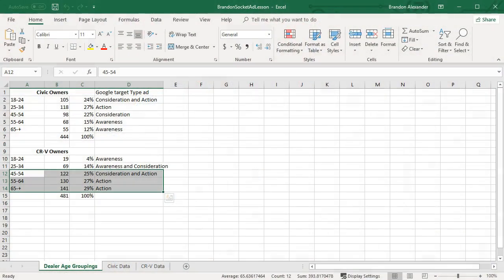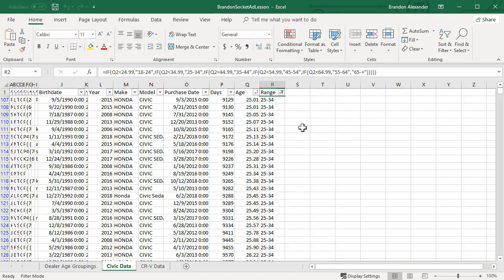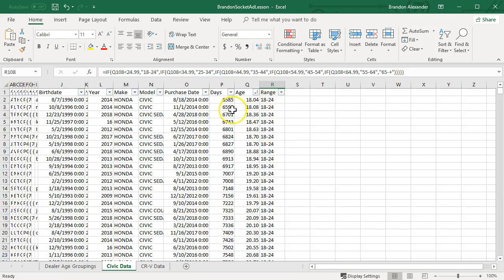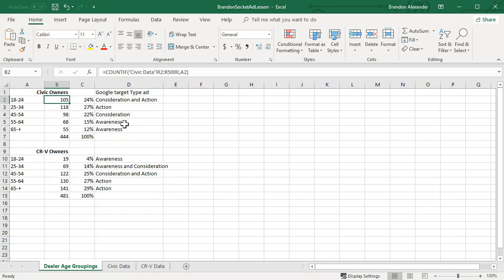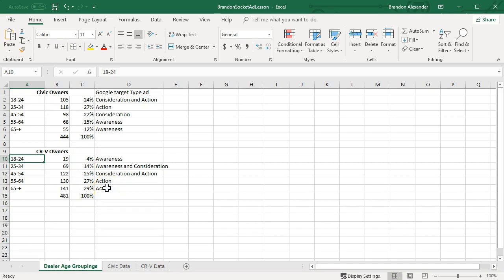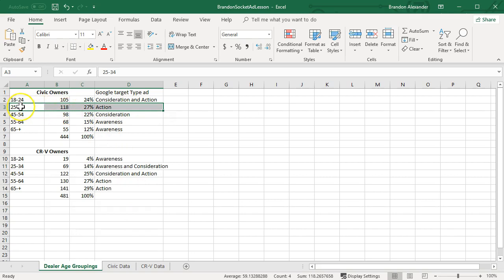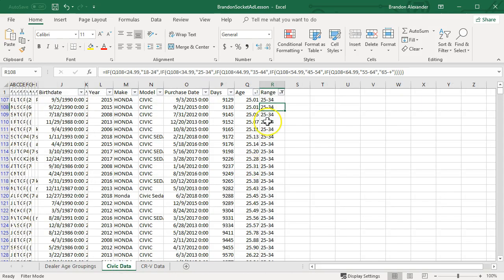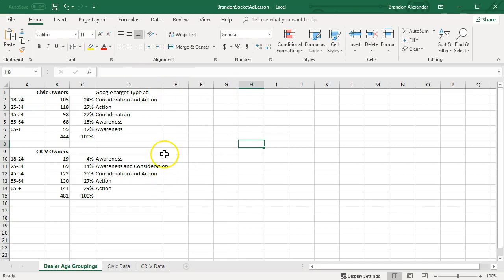Using DealerSocket Data to Create Look Alike Audiences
Ever wanted to segment your sold data to create look alike audiences in Facebook or Google?  Does your 3rd Party Marketing Agency do this for you?  Here's a quick tutorial to gathering the sold data and then creating a spreadsheet to calculate and segment your data.

Contact your CSM today, and please reference Brandon Alexander, so I can get them the CSV Macro Spreadsheet.

If you want to target conquest customers this is a great way to do it.  This will narrow your focus and help you decide what types of ads to display to potential customers.

My Gear Setup:
Monitor - Asus 32"
Webcam - Logitech C920S Pro
Mic - Blue Yeti
Boom Mic Stand - Earamble Studio Mic Stand
Mic Pop Filter - Earamble Pop FIlter
Lights - EMart
Lapel Mic - Comica